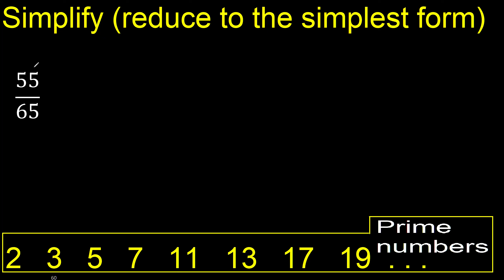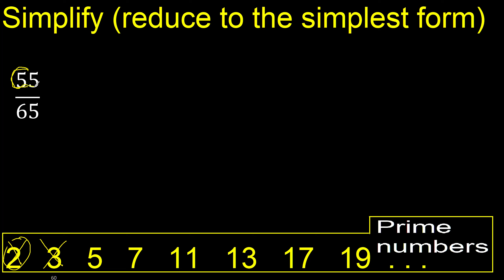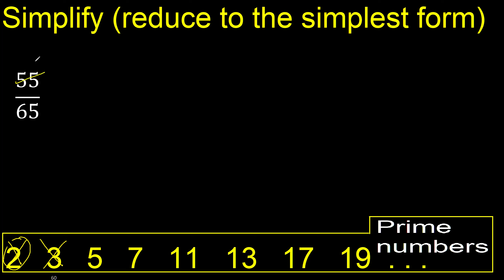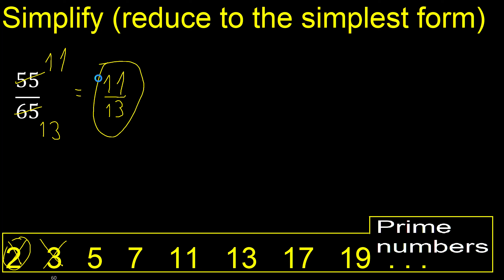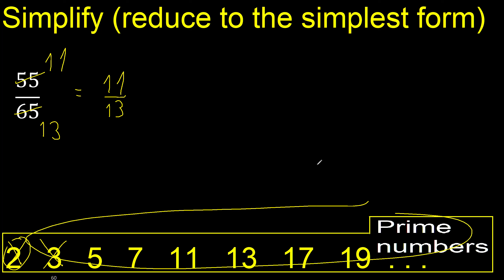Simplify 55/65 and reduce to the simplest form